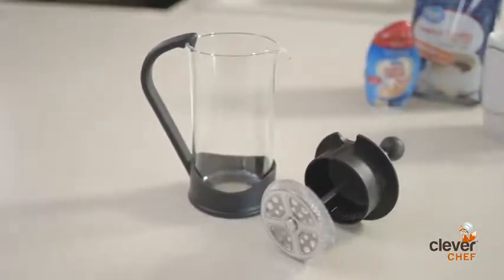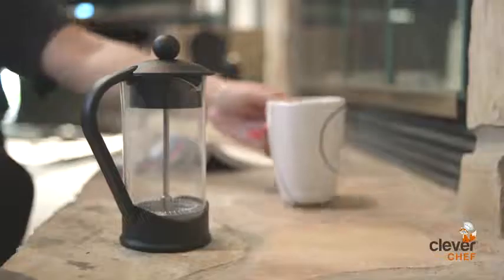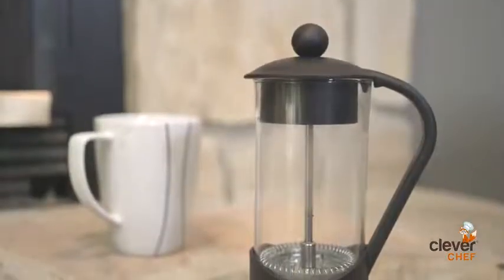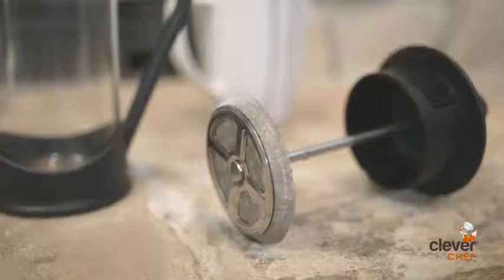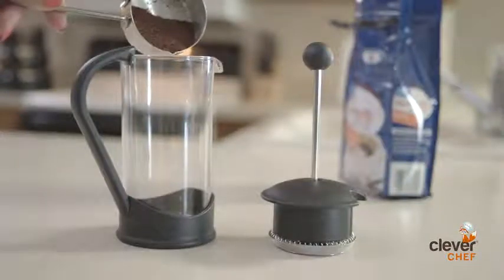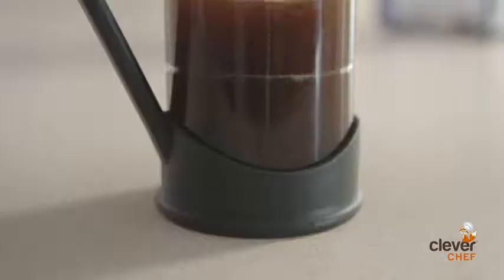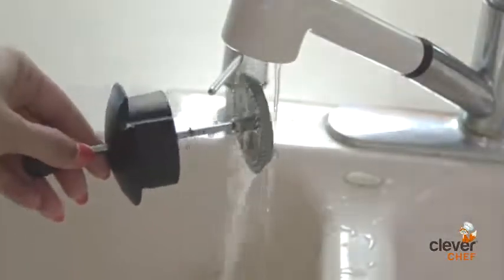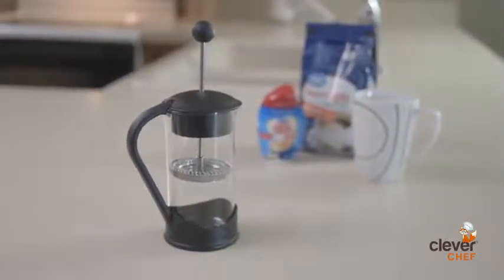French Press Single Serving Coffee Maker by Clever Chef | Small French Press Perfect for Mor Reviews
This is the best French Presses in the marketplace with cheap price that you can easily afford.
French Press Single Serving Coffee Maker by Clever Chef | Small French Press Perfect for Morning Coffee | Maximum Flavor Coffee Brewer With Superior Filtration | 2 Cup Capacity (12 fl oz/0.4 liter) Reviews:

THE FRENCH PRESS by Clever Chef is simply the best little brewer for your morning cup of coffee. Easy brewing, exceptional filtration, quick clean-up, and sleek design all combine to give you everything you want in your french press. Perfect to make fresh coffee, tea, espresso, or cold brew
EASY BREWING: Brewing couldn't be easier. Just spoon course grounds into the carafe, add boiling water, allow to steep for 4 (four) minutes, and strain for the perfect cup. Use your Clever Chef Single Serving Coffee Brewer at home, the office, the campsite, or anywhere with access to boiling water
MAXIMUM FLAVOR: Extract all of the essential oils from your coffee grounds to capture the pure flavor with this classic brewing method. Premium multi-level filtration technology filters out all the coffee grounds, giving you an amazingly smooth cup of coffee. Enjoy maximum flavor for the best tasting cup of coffee you've ever experienced
STYLISH AND DURABLE DESIGN: Features a shatter-resistant carafe, fine stainless steel mesh screen, and comfortable handle design. When breakfast is over, just rinse out the grounds and toss your disassembled French Press into the dishwasher for easy clean up. Measures 6.75 X 4.5 X 3 inches and has a 2 (two) cup/12 fluid ounce/0.4 liter capacity
100% SATISFACTION GUARANTEE: Backed by our 100% Satisfaction Guarantee (details below in description). Start your morning off right with the Clever Chef Single Serving French Press Coffee Brewer

French Press Single Serving Coffee Maker by Clever Chef | Small French Press Perfect for Morning Coffee | Maximum Flavor Coffee Brewer With Superior Filtration | 2 Cup Capacity (12 fl oz/0.4 liter)